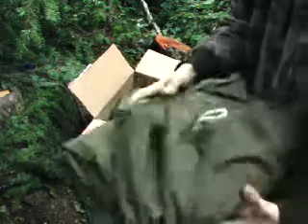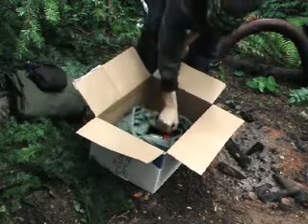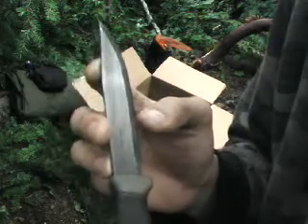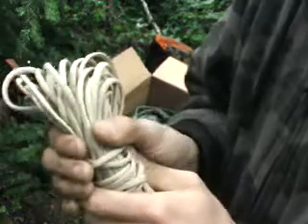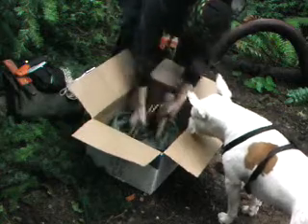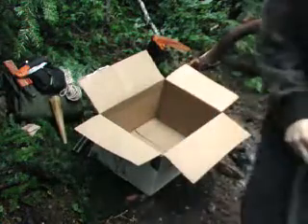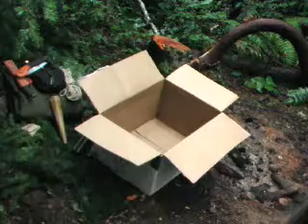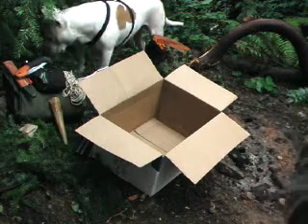Winner Winner Chicken Dinner!!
and from the shadows from hence it came so it shall bear the glorious fruits of its endevours... lol hello everyone this is the unboxing of the Huge Giveaway contest of themoodybobby1 he is a gentleman and a scholar go and subb em let im i sent ya!
   This is going to be a highlight of my year for sure! thanks again to themoodybobby1